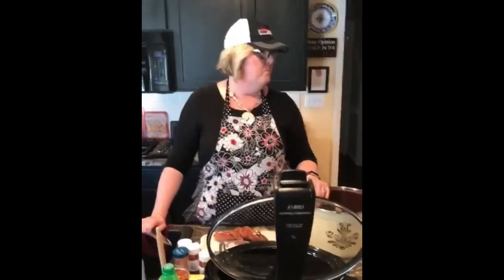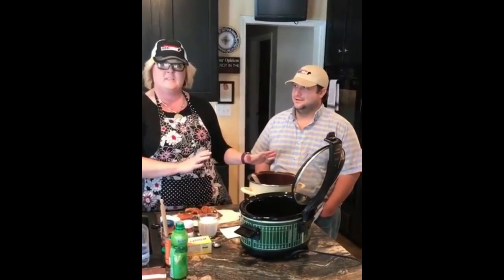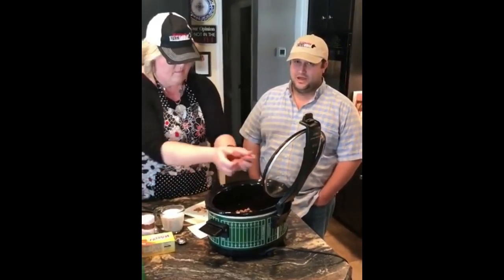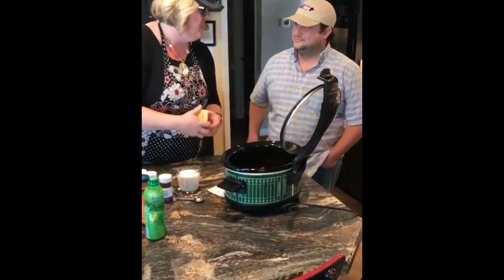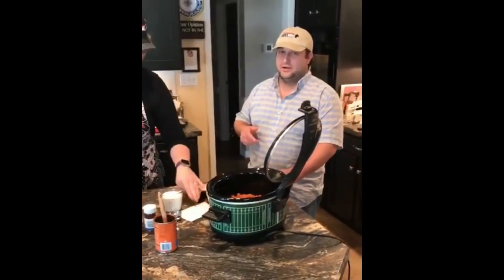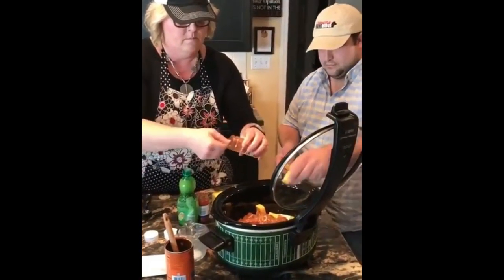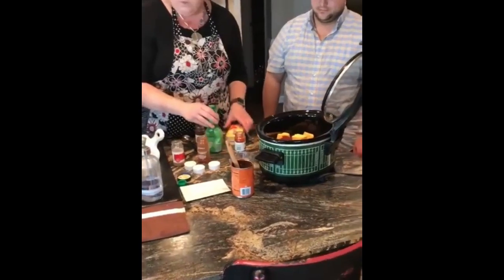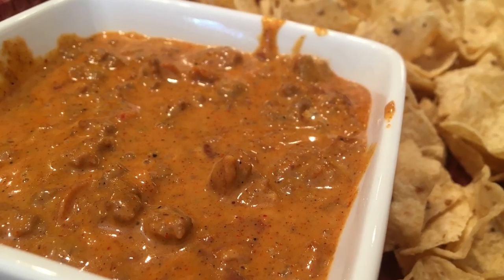Meat Lovers Crock Pot Queso Dip | CCC TV